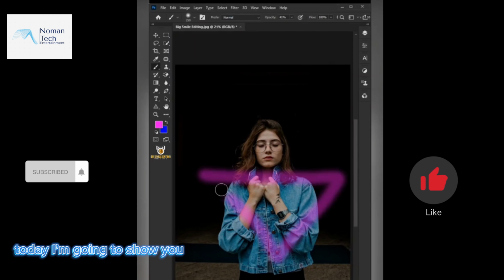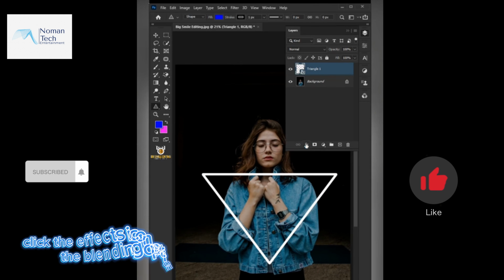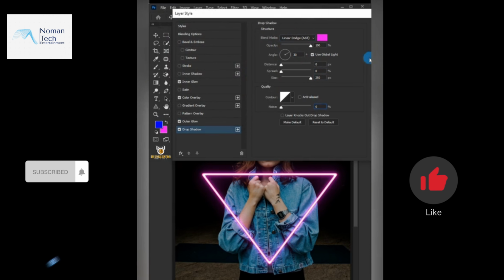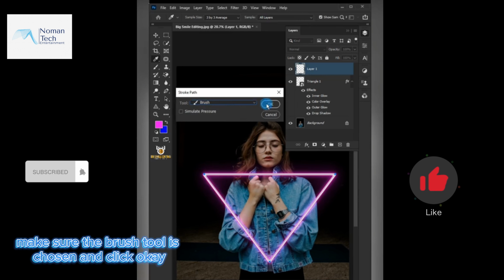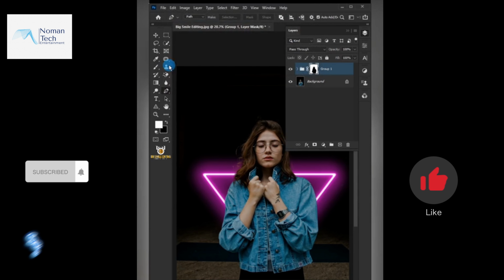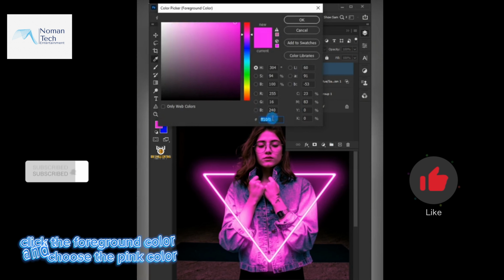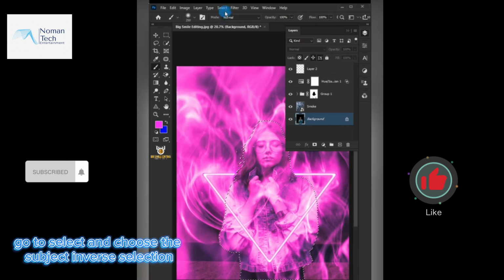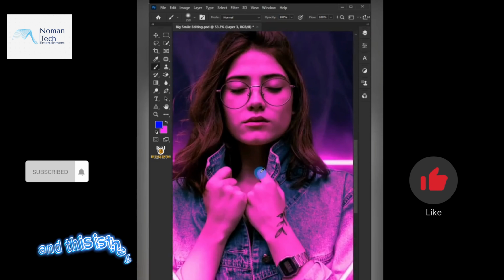How To Create A Neon Lights Effect In Photoshop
In this tutorial, we'll show you how to create a captivating neon lights effect using Photoshop's powerful tools and techniques.

Join us as we dive into the world of vibrant neon lights and learn how to transform any text or shape into a glowing masterpiece.

Here's what you'll discover in this tutorial:

Color Customization: Discover how to customize the color of your neon lights to match your desired aesthetic. We'll show you how to experiment with gradients, color overlays, and adjustments to achieve the perfect hue and saturation.

Adding Realistic Glow: Master the art of creating a realistic glow effect around your neon lights. We'll demonstrate various techniques to make the lights appear vibrant and emit a soft, ambient glow.

Adding Extra Elements: Take your design to the next level by incorporating additional elements such as light streaks, reflections, and background effects. We'll explore various tools and techniques to make your neon lights stand out even more.

Fine-Tuning and Enhancements: Learn essential tips for refining and polishing your neon lights effect. We'll cover techniques such as adding depth, adjusting shadows and highlights, and enhancing overall contrast to make your design visually striking.

By the end of this tutorial, you'll have the skills to create stunning neon lights effects that can be applied to logos, posters, social media graphics, and more. Whether you're a graphic designer, digital artist, or simply an enthusiast, this tutorial is for you.

Get ready to illuminate your designs with the mesmerizing glow of neon lights. Let's dive into the world of creativity together!

your quires:-
how to create a neon light effect in photoshop
how to create a neon sign effect in photoshop
how to make a neon sign effect in photoshop
how to make a neon glow effect in photoshop
how to create a realistic neon light text effect in adobe photoshop
how to make neon lights in photoshop
how to create neon effect in photoshop
neon effects in photoshop